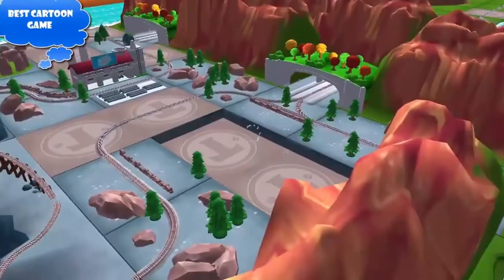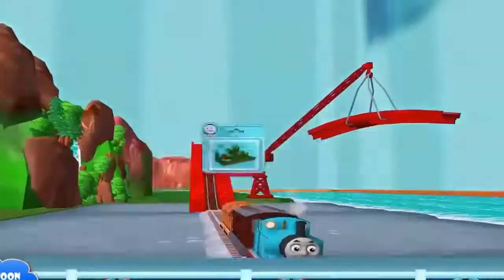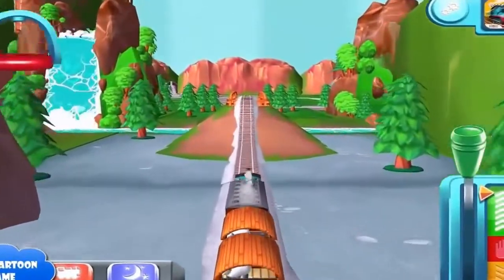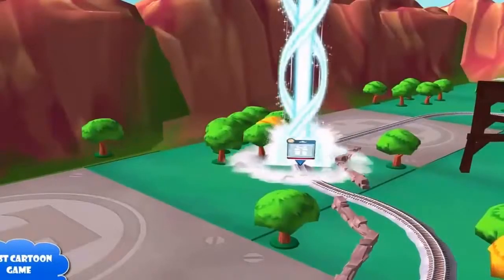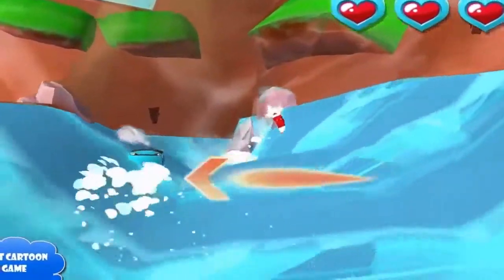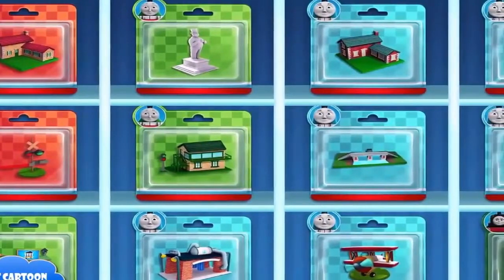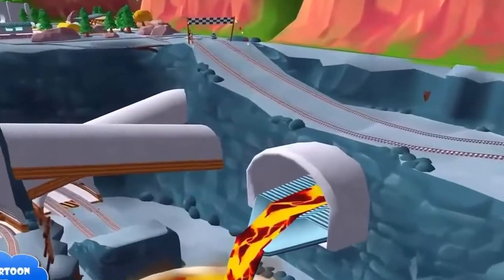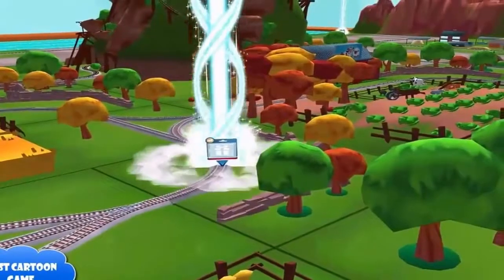Thomas and Friends Magical Tracks Full Episode #3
Hi I'm Best Cartoon Game
This channel has got many videos for kids education and get fun :)

I'm actually an industrial engineer , doing this channel for just kids as a hobby ,   My mission is '' improvement their creativity, their inner world and give some fun to kids''
Trying to be organized , everyday i make another video and putting it in here
Just for you kids

Have fun
See you!

Thomas and Friends Magical Tracks Gameplay . Thanks for wacth :) :) :)